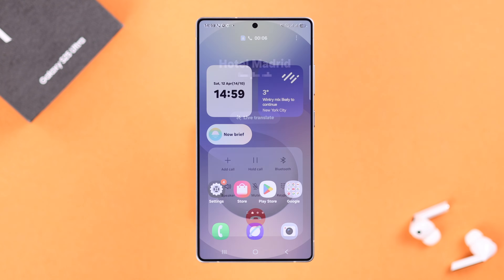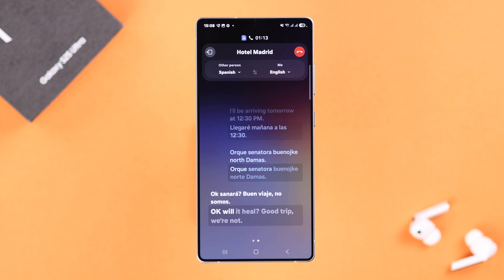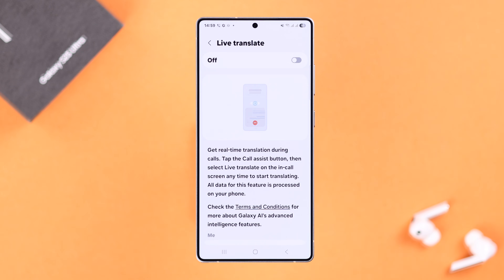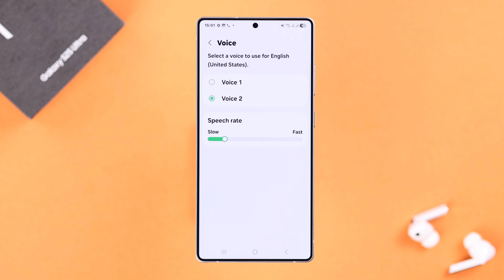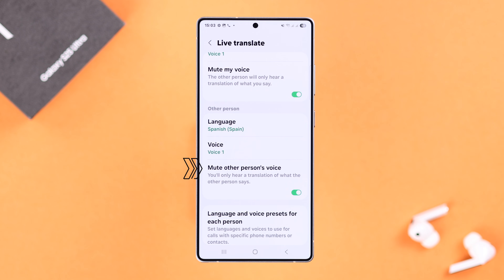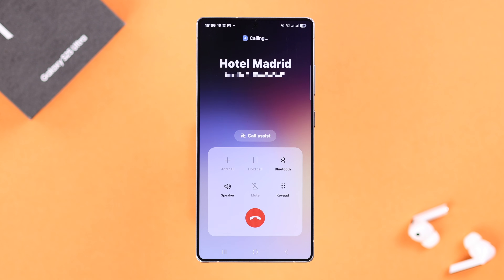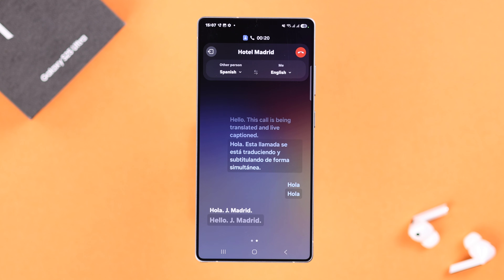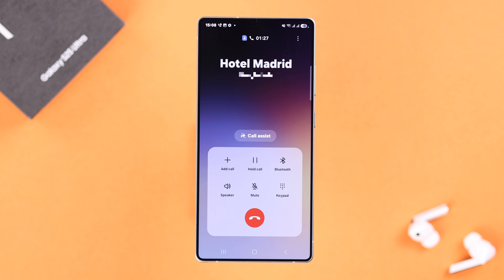Galaxy S25 Ultra/S25+: How to Use Live Translator During Calls on Samsung!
Can't set up or use the new ‘Live Translate’  AI Feature on your Samsung Galaxy S25 Ultra, S25+, and S25 (Samsung One UI) to translate call language in real time from Spanish, German, French to English or any other language and vice versa? Searching for a quick guide to use the Live Translate feature on Galaxy S25 Series phones during calls when you don't understand the other's Language to answer properly, assign auto Live Translate for specific contacts, or stop it completely when you are done? Well, you've come to the right video.

Simply follow the step-by-step guide to set up Live Translate or real-time call translation on Samsung Galaxy S25 Ultra/Plus. In this video, we will also cover.

• Use Live Translate during calls on Samsung Galaxy S25 Ultra/Plus
• Set Auto live translate for specific contacts on Galaxy S25 Ultra/Plus
• Stop the live translate feature on Galaxy S25 when you are done

0:00 Intro: Use Live Translator During Calls on Samsung Galaxy S25 Ultra/S25
0:23 Setup Live Translation during Call
1:07 Preset Live Translate for specific Contacts on Galaxy S25
1:16 Use Live Translate during calls on Samsung Galaxy S25 Ultra
1:37 Stop Live translation during calls